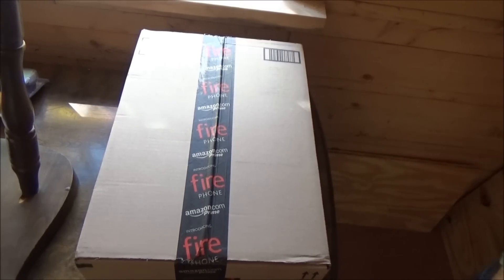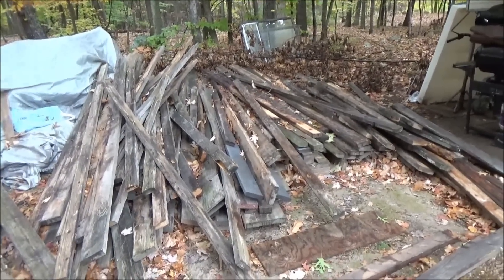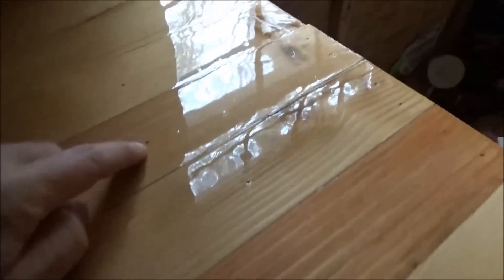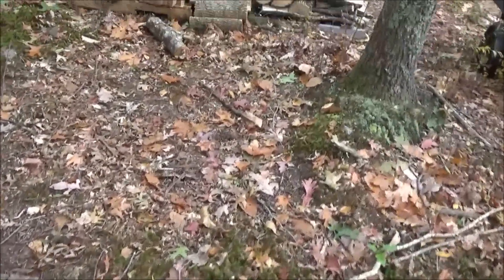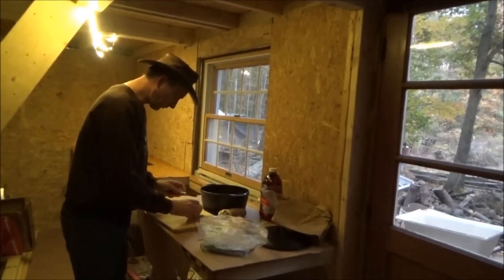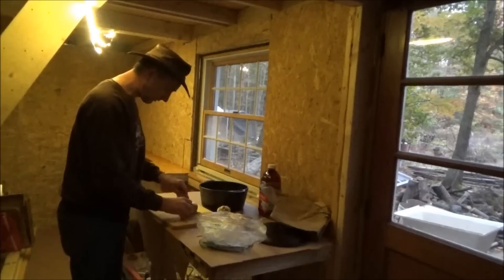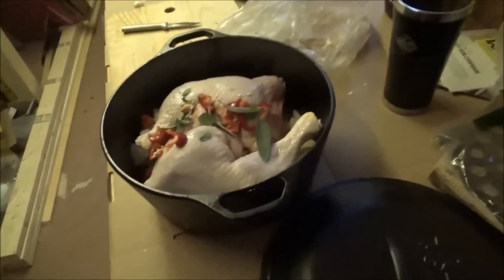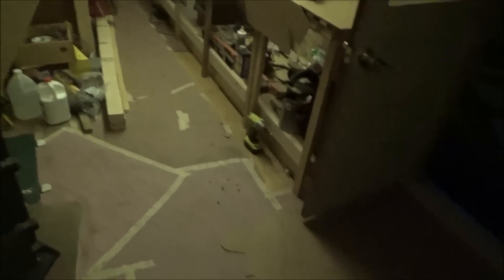First Meal Cooked On My Tiny House Wood Stove O22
Monday was Thanksgiving day for Canada and also a sort of thanksgiving day for me as well. Kentwood and I had an amazing dinner cooked on the tiny house wood stove.

Thank you all for making this channel what it is today. Thank you all of my subscribers for being there and thanks for sticking with me all this time.

A subscriber sent me a donation and asked that I get myself a nice meal for the Canadian Thanksgiving. The timing was perfect because I had wanted to celebrate anyway. And Kentwood had planned to come over for the day.

The two of us are going to hunt on the property here this season. Part of becoming self sufficient is to prepare your own food and preserve meat for future use.

We will both try to get a deer this year and I plan to preserve mine using various old methods.

After working out in the woods most of the day, we returned to the tiny house and fired up the wood stove.

Then I used my new kitchen counter and prepared a nice meal in the new cast iron dutch oven I just got in the mail.

Thank you Bryan for the dutch oven. I am sure you will love to see me using it already.

After preparing some potatoes, onions, garlic, spices, chicken and herbs from my own garden, the two of us went back out in the woods and let the food cook slowly on top of the wood stove in the tiny home.

When we returned two hours later, the smell was amazing. The food was ready.

The wood stove slow cooked the meal very nicely.

Part two is coming soon...